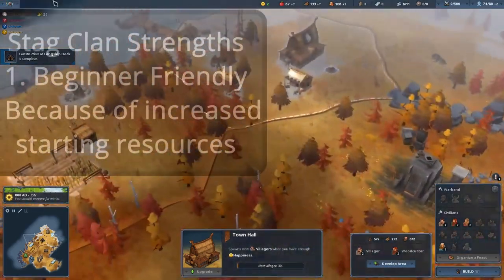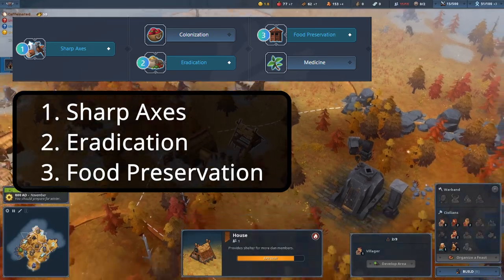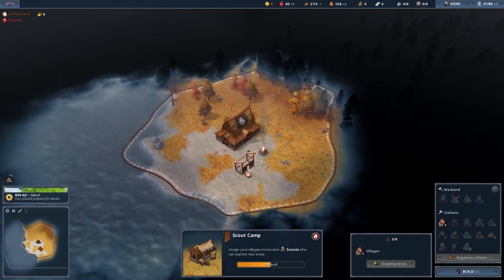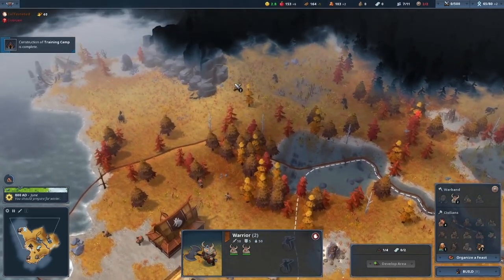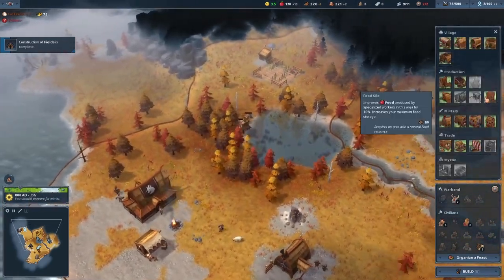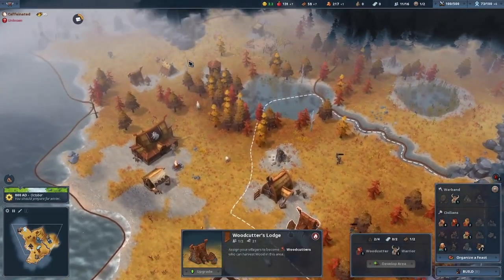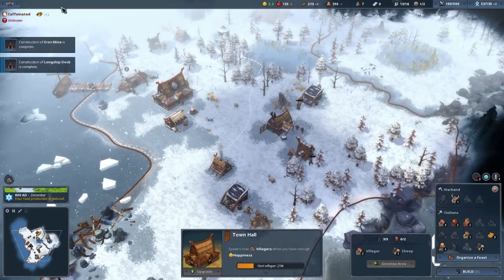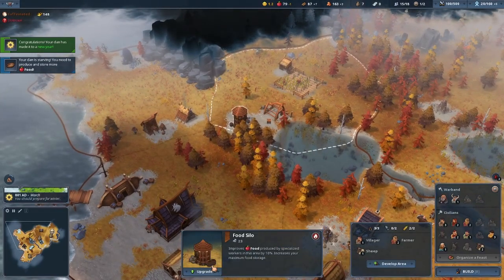Become the king of Northgard! Stag Clan guide and Build Overview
Stake your claim as the King of Northgard! This guide covers all things Stag Clan! strengths and weaknesses, general play style, build order and more!

Hey there YouTube I am the Caffeinated Dad and I love making video content around Strategy Games and Northgard!

0:00 Hilarious Intro
1:03 Strengths and Weaknesses
2:01 Playstyle
3:23 Lore Tree Pathways
5:54 Stag Clan Opening/Gameplay